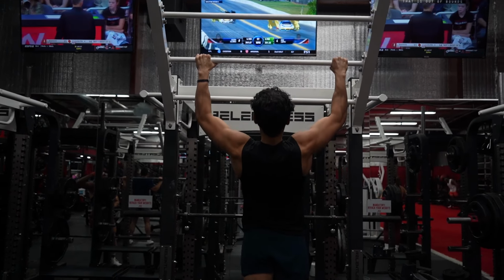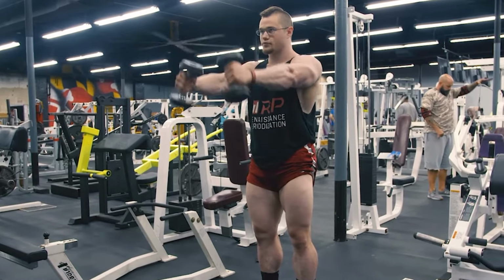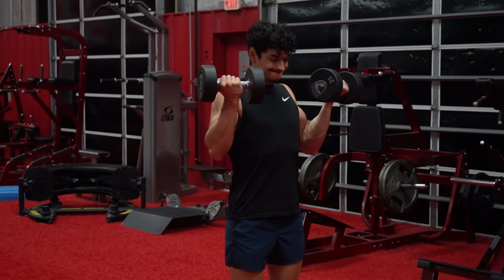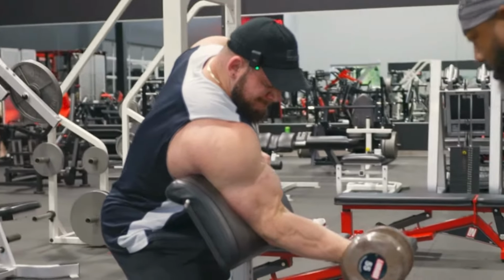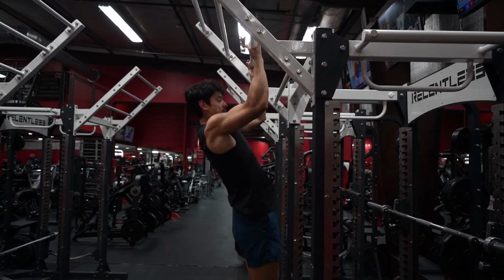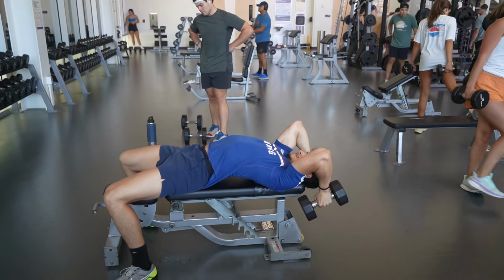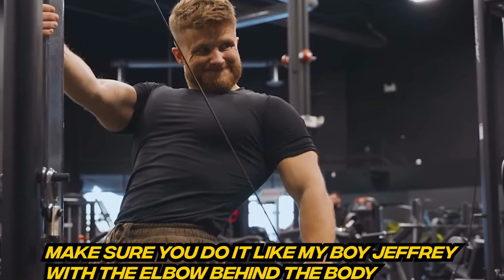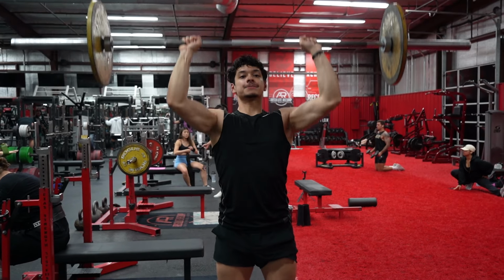Build Aesthetic Arms: A Complete Guide To Build Aesthetic Biceps and Triceps 💪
The new home for everything in the 90-Day Aesthetic & 120-Day Athleticism paths — plus more.

New to lifting?!

In this video, Martin Rios teaches you how to build aesthetic arms. Martin Rios goes over bicep anatomy and tricep anatomy and then gives you the best tricep exercises and bicep exercises to build aesthetic arms.

0:00 Intro
0:20 Bicep Anatomy
2:08 Best Bicep Exercises
3:36 Tricep Anatomy
4:30 Best Tricep Exercises